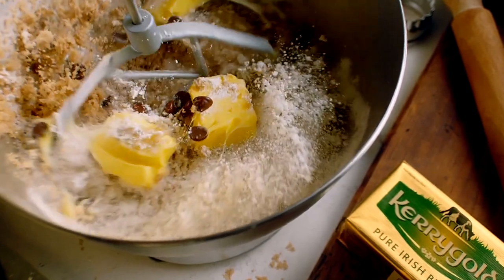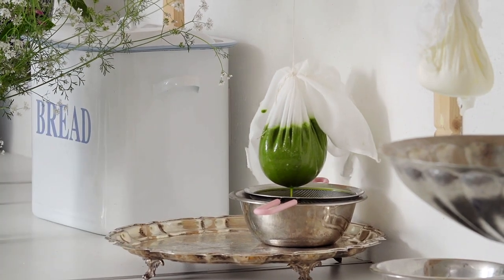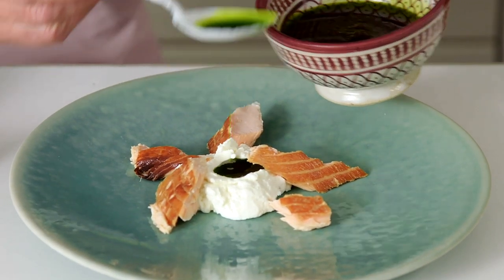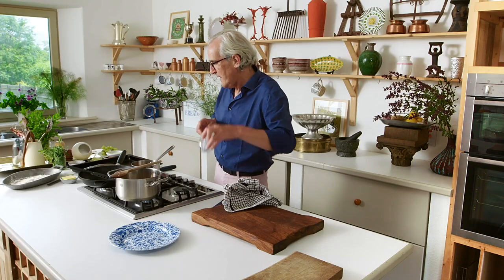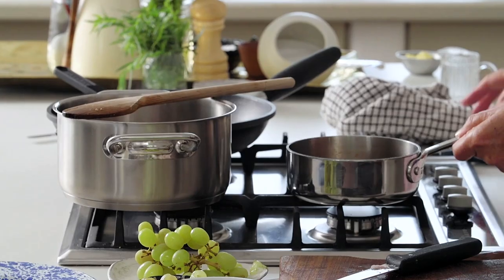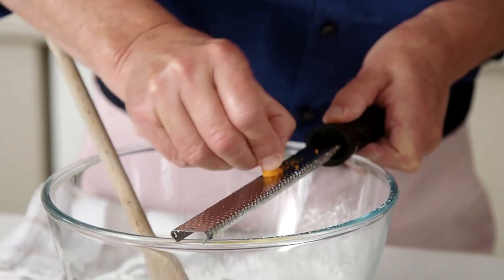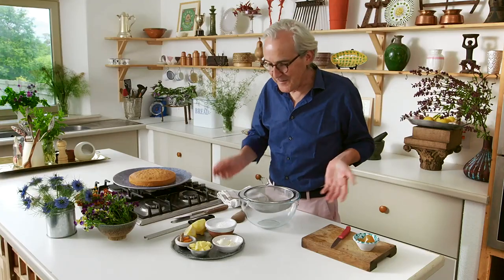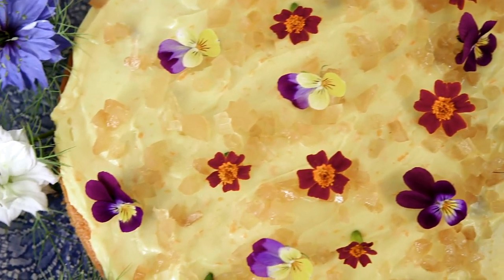Rory O'Connell, How To Cook Well (Series 5, Episode 1)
* Hot Smoked Salmon
* Fried Brill
* Ginger Turmeric Lemon Cake